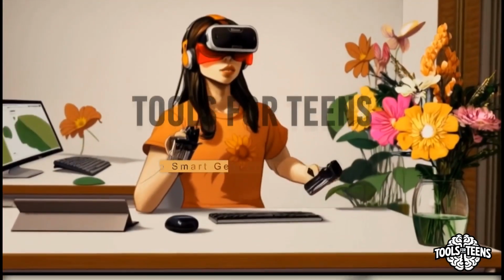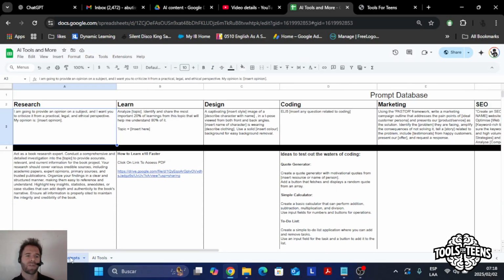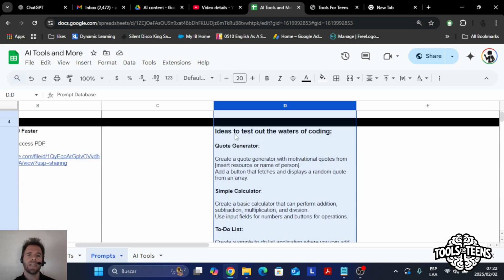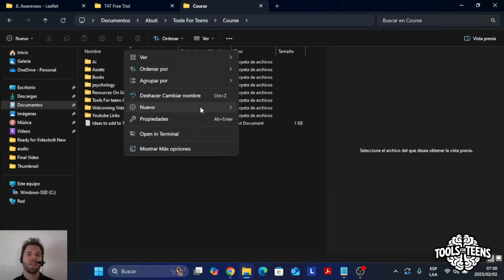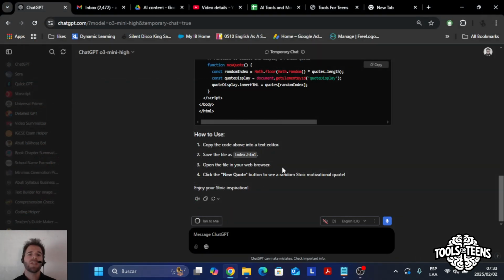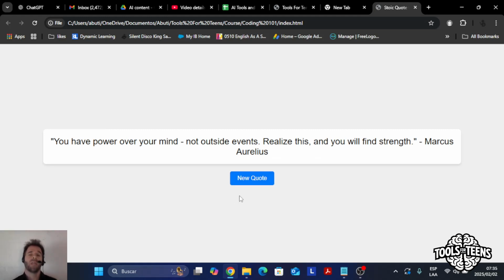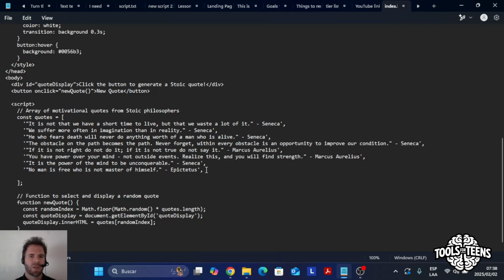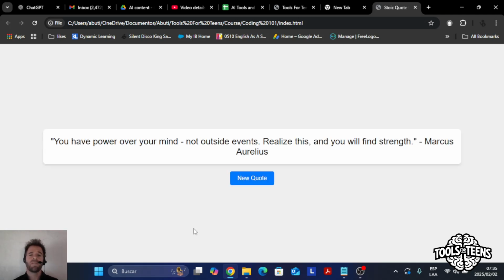🧠Tools For Teens - AI Tools - Unit 5.1a - Building Basic Applications with AI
Want to learn how to build simple HTML applications using AI? In this video, we’ll show teens how to use AI-powered tools to create basic web apps—no prior coding experience needed! 💻✨

💡 What You’ll Learn:
✅ How AI can help generate HTML code
✅ Step-by-step guide to building simple web page applications
✅ Where to find the best AI tools for beginners

📌 Resources Section: Find links to the prompts so you can try it all yourself!

👨‍💻 Ready to start coding with AI? Let’s go! 💥